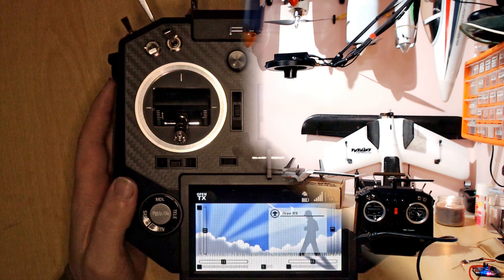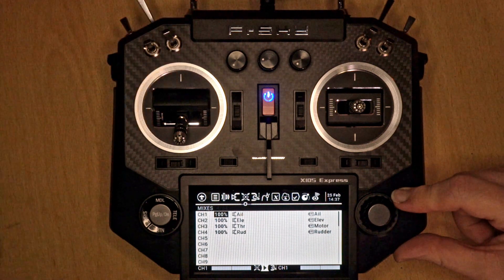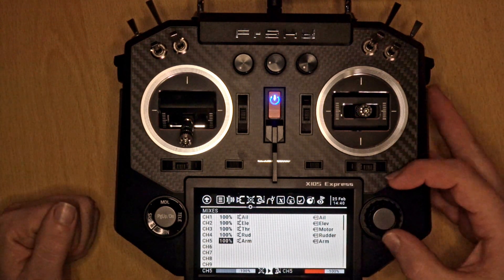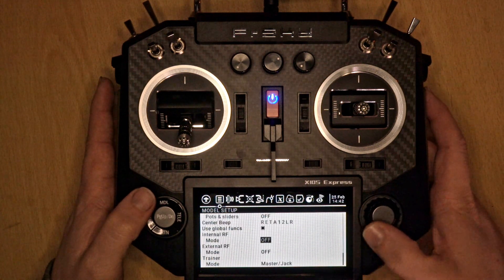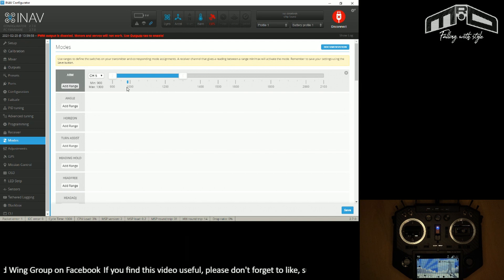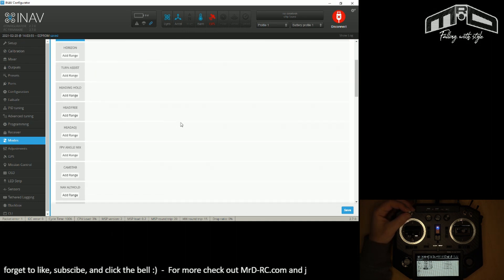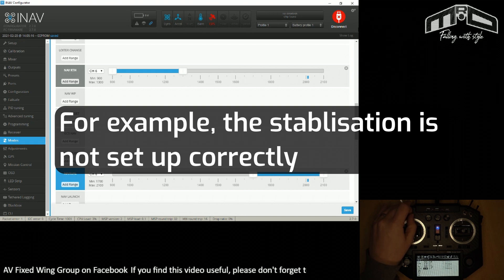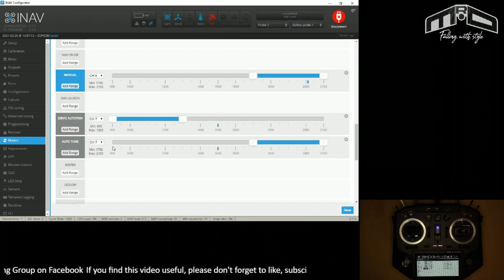A Guide For Newbies - Setting Up Modes and Switches for iNav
In this video we take a look at how to set up basic switches and modes. First we look at how to set up the switches on an OpenTX transmitter. Then we look at how to set these mode in iNav. This is a part of a iNav Guide for Newbies series, which takes each part of the set up process and brakes them down in to small parts.

Contents
00:00 Introduction
01:52 Setting up the switches on your OpenTX transmitter
08:04 Setting up the modes on the iNav Modes page
15:00 Conclusion